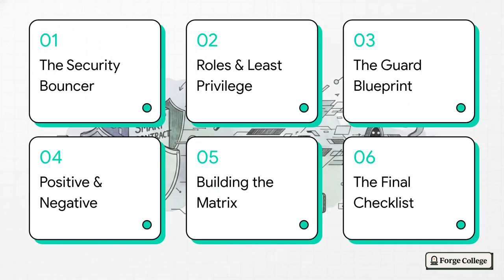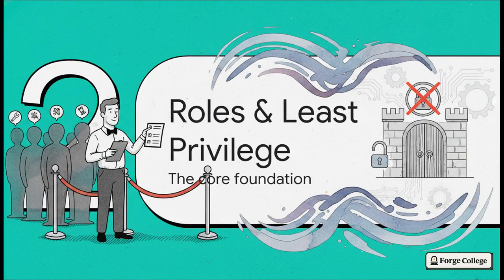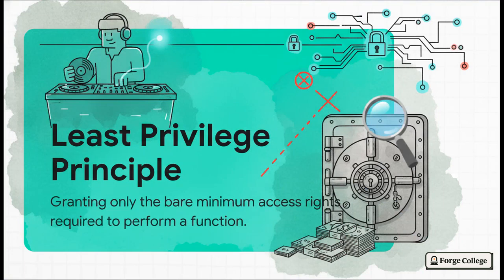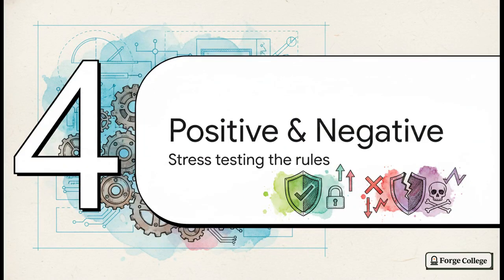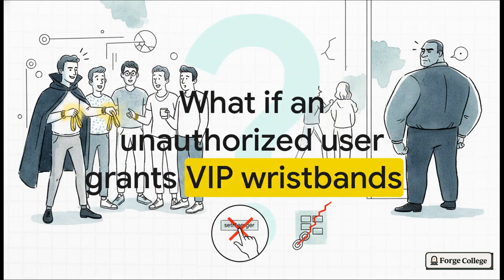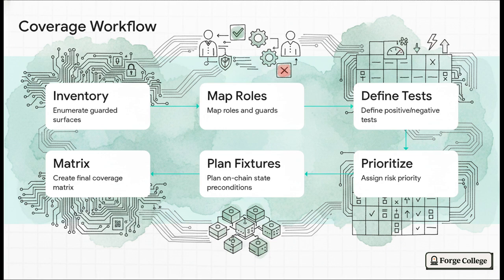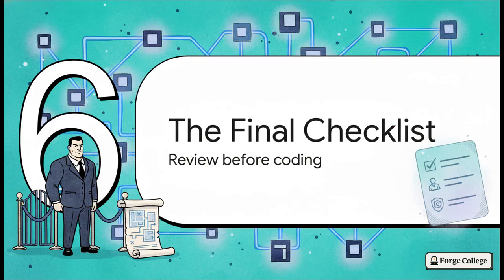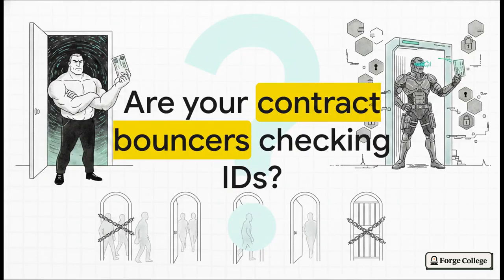Foundations of Access Control Testing — Forge College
Why does access control testing matter? Authorization mistakes let attackers perform privileged actions; testing confirms that only intended actors can execute sensitive functions and that mitigations actually block attacker paths.

What you'll learn: This lesson introduces concrete principles and tactics for access control testing in smart contracts. You will learn how to translate a prioritized list of risky functions and their mitigations into targeted authorization test cases, how to map roles to tests, and how to design positive and negative test flows that validate least-privilege assumptions. The lesson walks through common Solidity idioms—owner-only modifiers, role mappings, and permission checks—and explains the testing implications of each. You will also get a coverage-oriented workflow for sequencing tests from high-risk, high-impact functions to lower-priority checks so audit effort focuses where it matters most.

Who this is for: Intermediate smart contract developers, auditors, and security engineers who understand basic Solidity and prior risk mapping. This lesson prepares you to design test cases and scripts for authorization verification.

Key topics covered:
- Role-based testing and how to map state variables (owner, managers mapping) to test roles
- Designing positive (authorized) and negative (unauthorized) test cases
- Identifying authorization flaws and applying the least-privilege principle
- Reading Solidity idioms: onlyOwner modifier, mapping(address =⟩ bool) guards, permissioned functions
- Prioritizing and sequencing tests from high-risk functions to lower-priority checks

Ready to build rigorous authorization tests and reduce exploit surface? Start here and continue your hands-on testing workflow